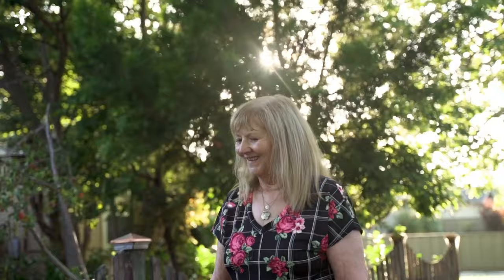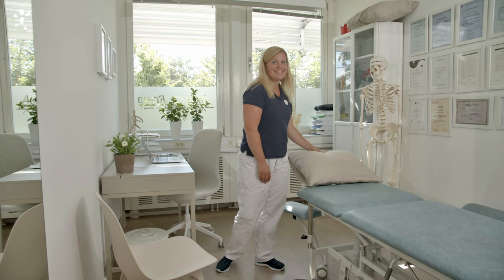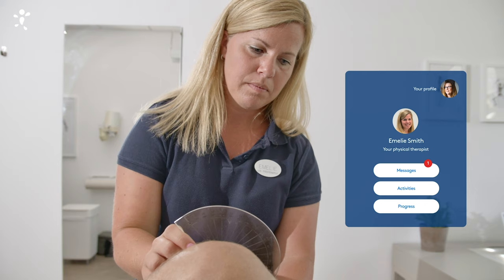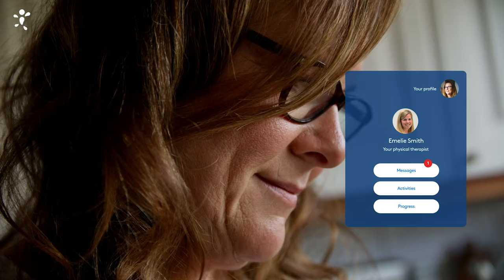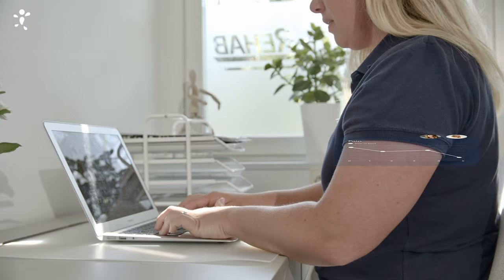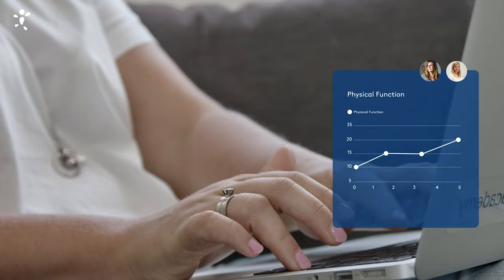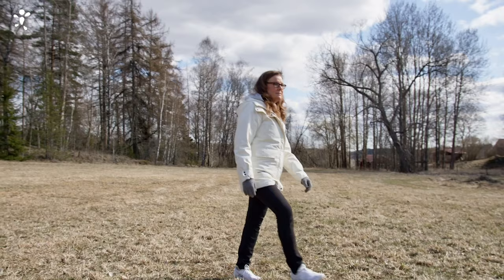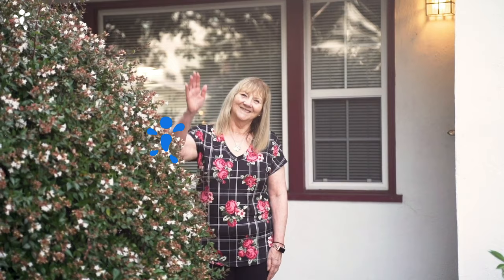Joint Academy - How it works